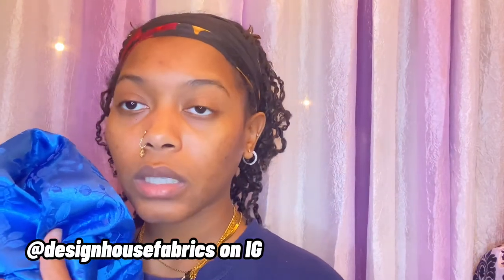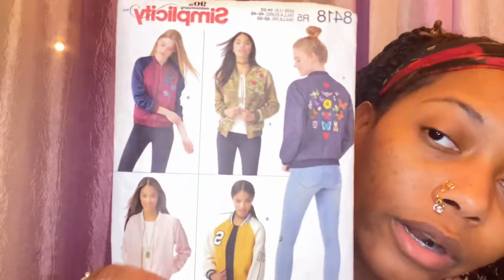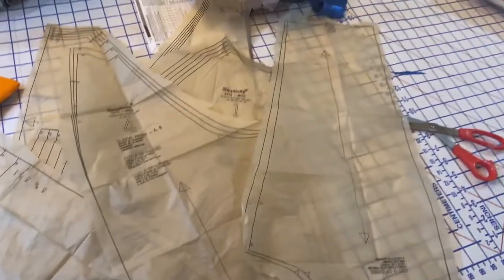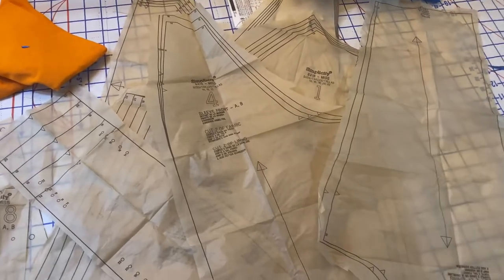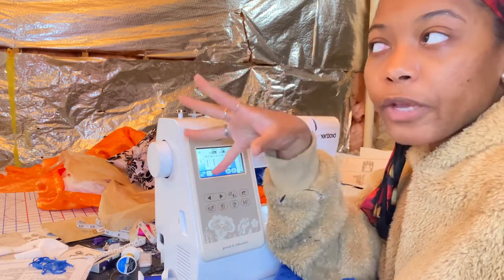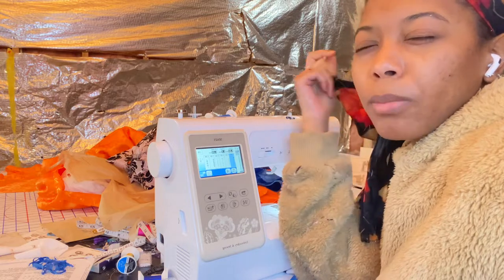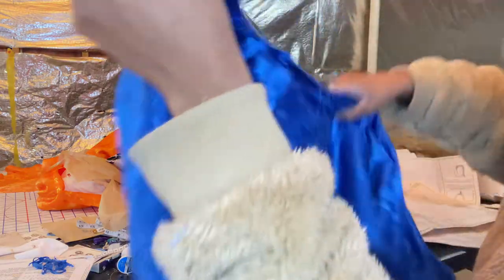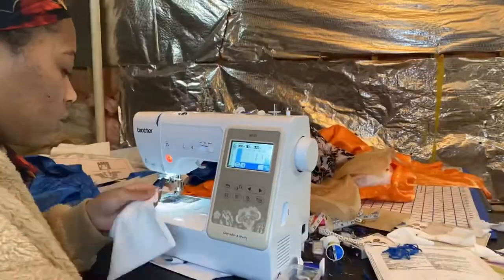Weekend in My Life (Sneaker Exit) Vlog | Azjuré Yah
Hello, everyone ! In today’s video, I prepare for and vlog the ATL Sneaker Exit where I was a vendor. I also vlog a personal day in my life aside from fashion. This was an amazing event and opportunity. My next event will be the Atlanta Streetwear Market where I will be a vendor on Day 2.
Peace, Love & May The Most High Bless !

Drake - Knife Talk (Remix) ft. 21 Savage, Project Pat (prod. sygotbeatz)